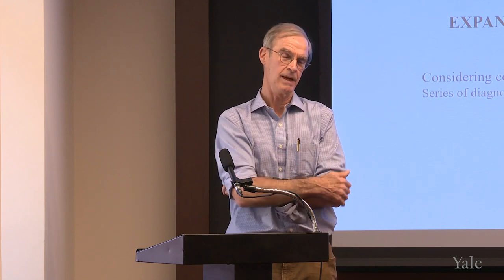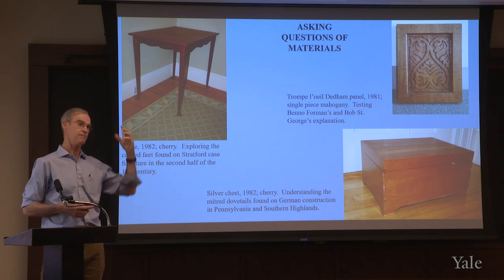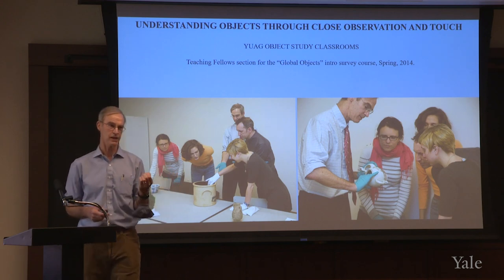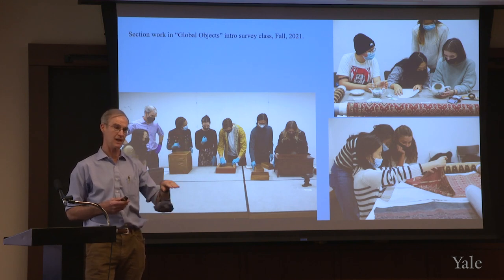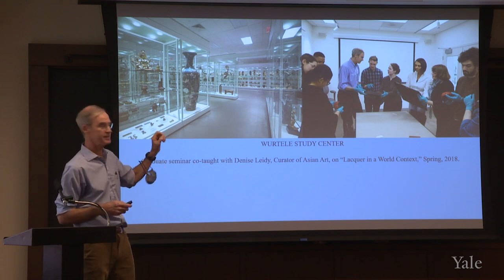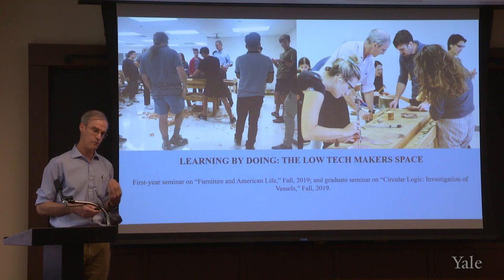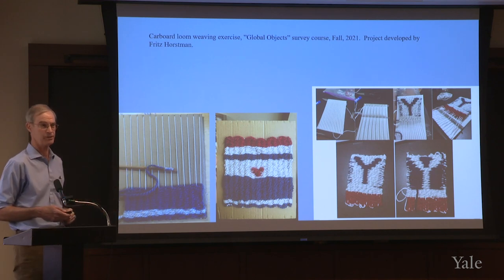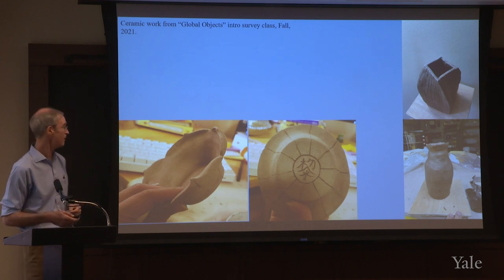Teaching Object-Driven Inquiry on West Campus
“Teaching Object-Driven Inquiry on West Campus” presentation by Edward Cooke (Charles F Montgomery Professor of the History of Art; Director of the Center of Study in American Decorative Arts and Material Culture; Professor of American Studies) at the Graduate School of Arts and Sciences Interdisciplinary Humanities Symposium. More information can be found here.